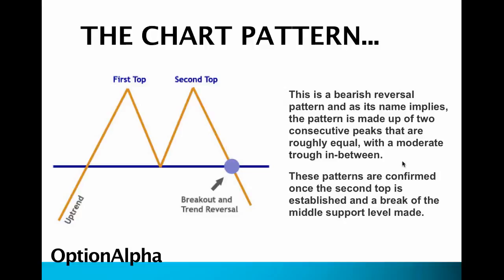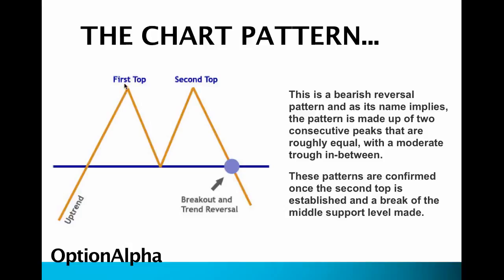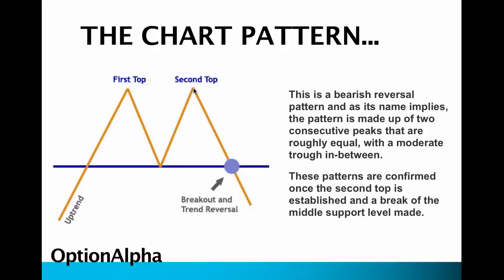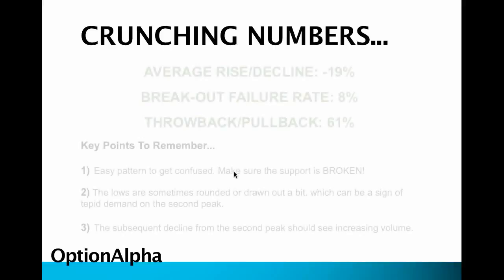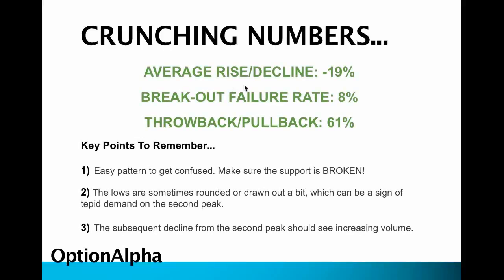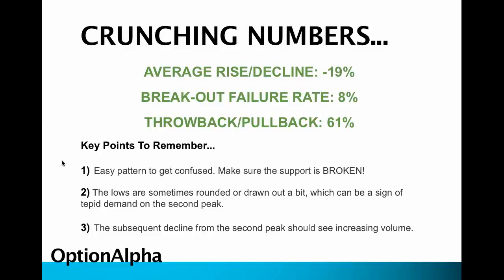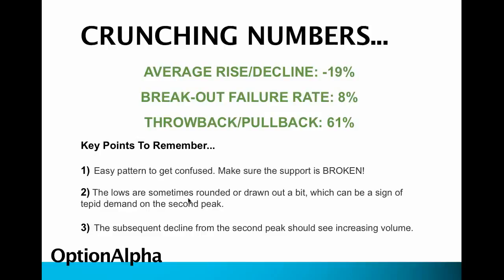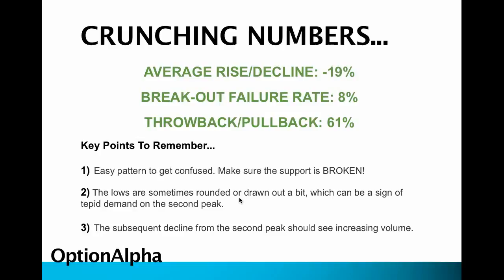How To Trade Double Top Chart Patterns